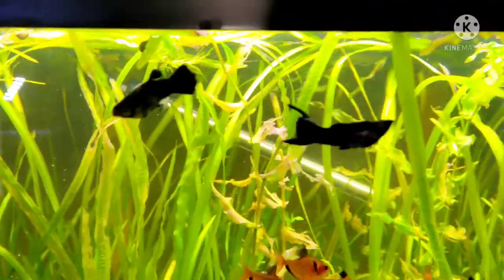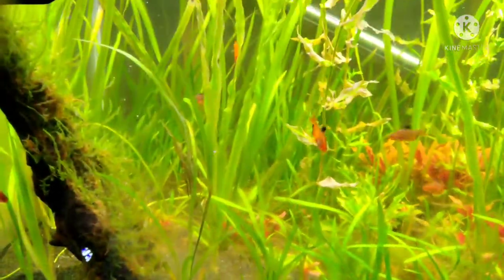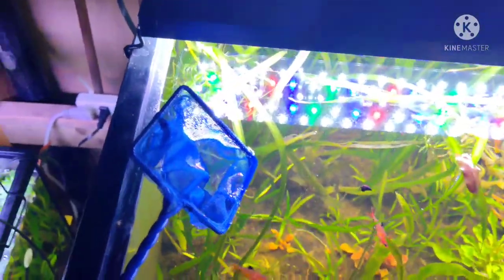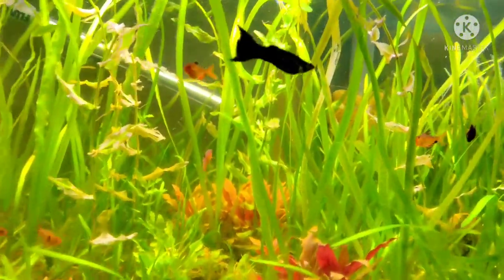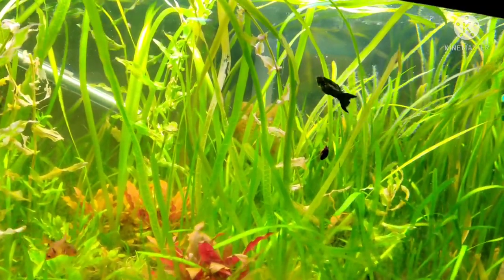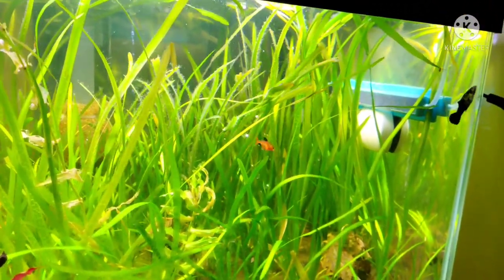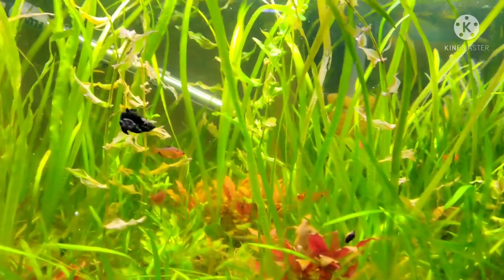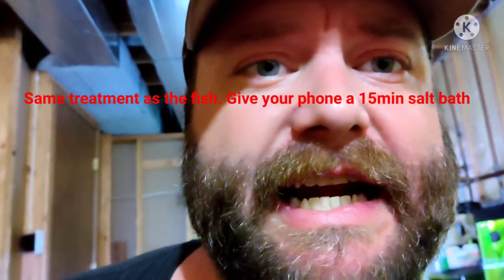Anchor Worms, what are they and what you should do.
In this video I show what a Anchor Worm (parasites) look like and what you should do to treat the inhabitants.